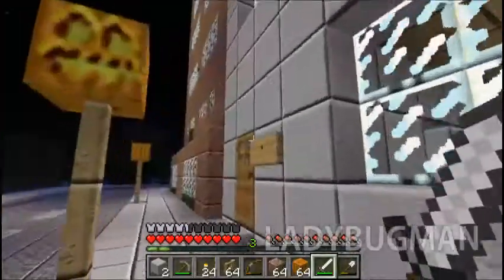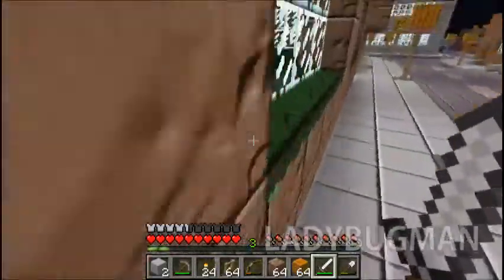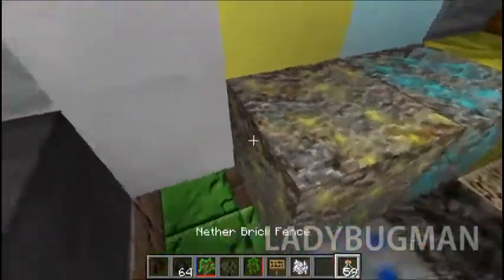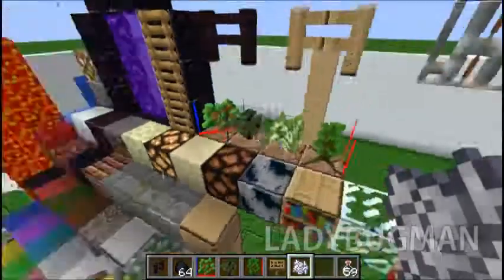Blob Craft Texture Pack HD ~ DOWNLOAD